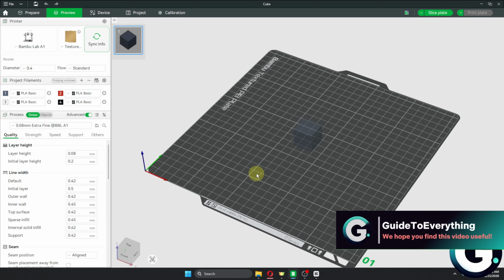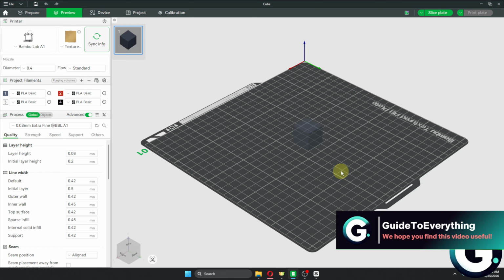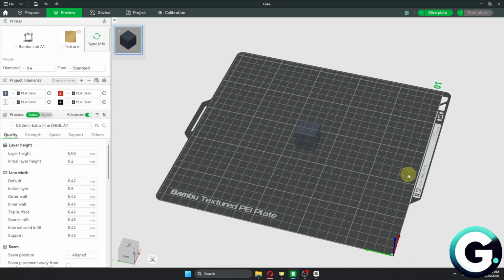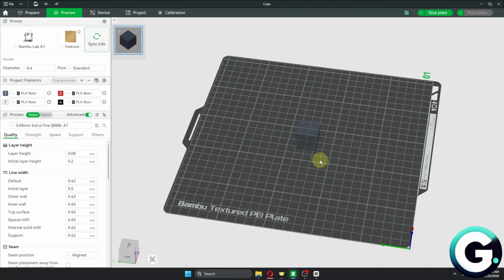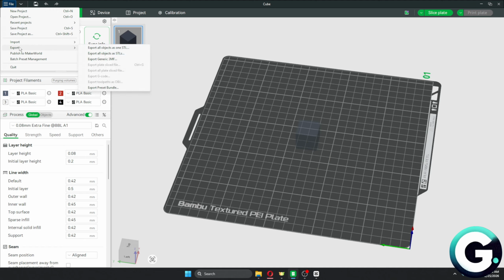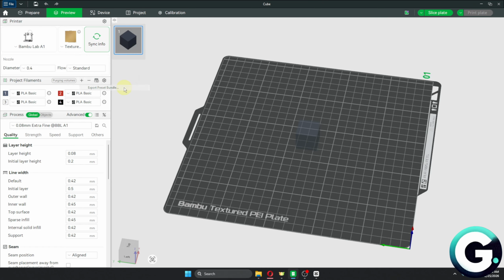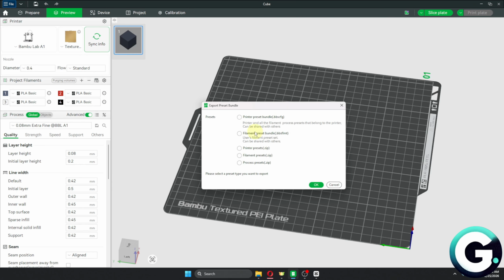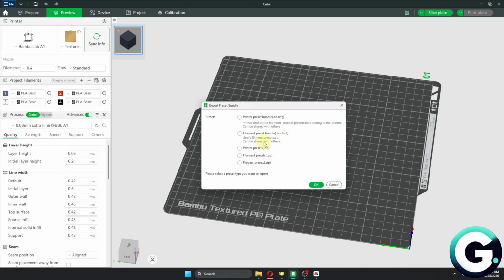How To EXPORT Printing Profiles In Bambu Studio (EASY) 2026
How To EXPORT Printing Profiles In Bambu Studio (EASY) 2026 shows you how to save your custom print settings for backup or sharing. Learn where to find the profile management options and export them correctly. This helps you keep consistent print results and transfer settings easily.